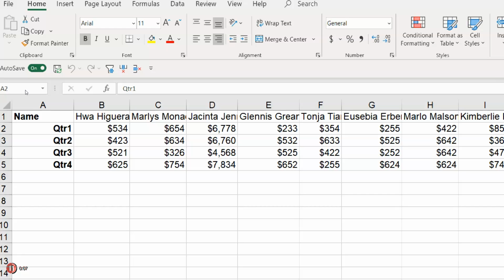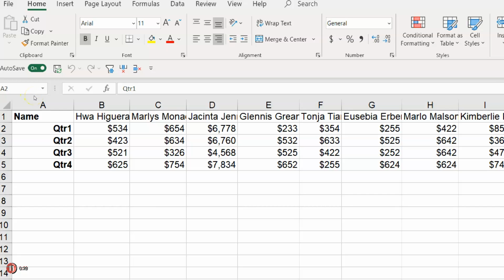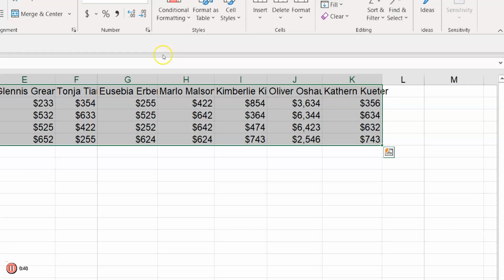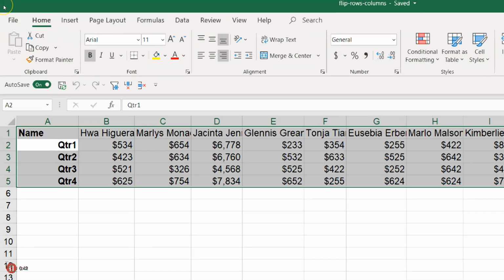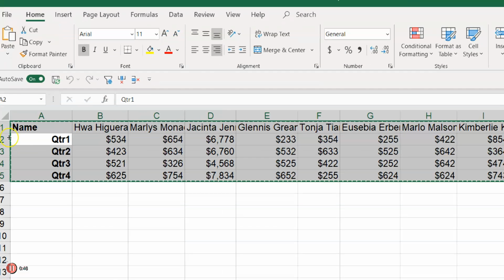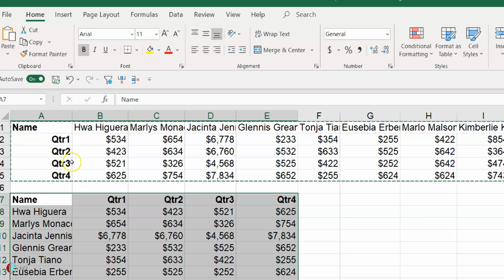ExcelTip How to flip rows and columns.